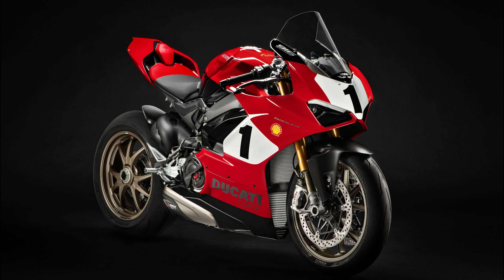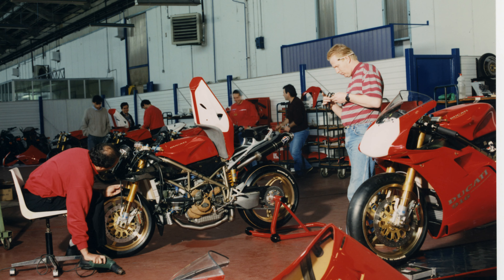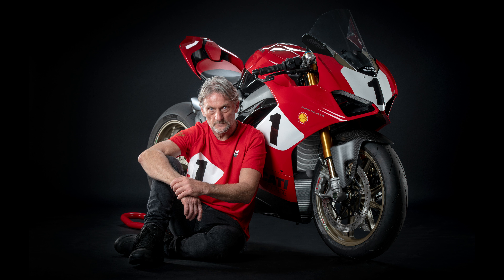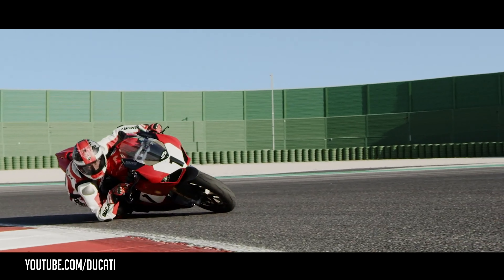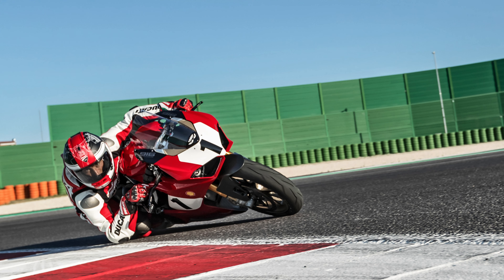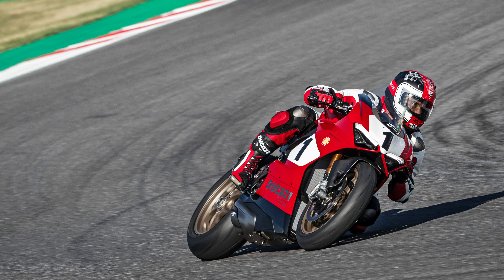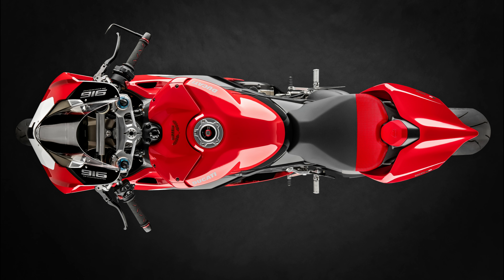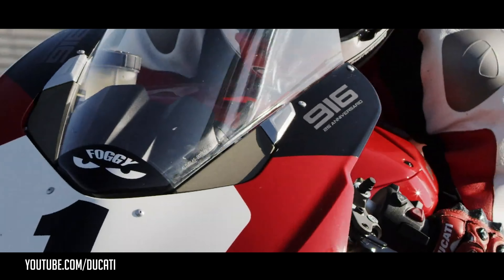2019 Ducati Panigale V4 25° Anniversario 916 Reveal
This week Ducati launched the 2019 Ducati Panigale V4 25° Anniversario 916 that pays tribute to the famous Ducati 916 designed by Massimo Tamburini. Here is a quick run down on what you need to know.

MY GEAR: